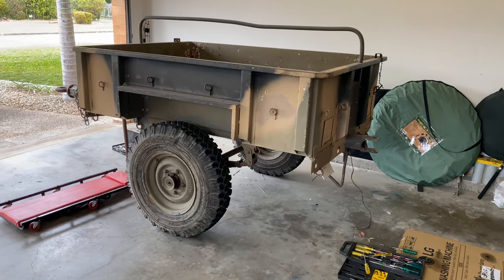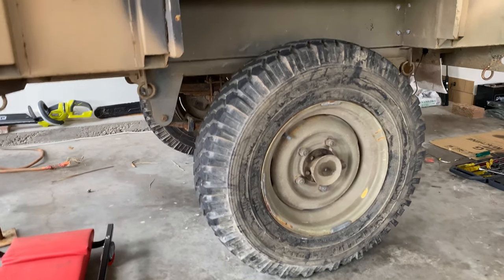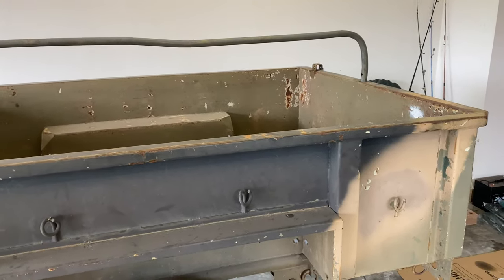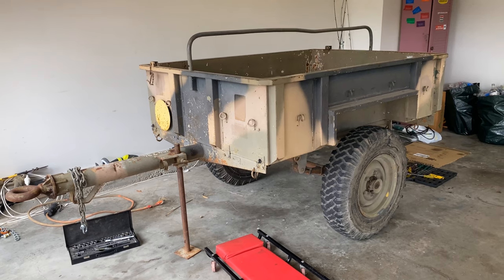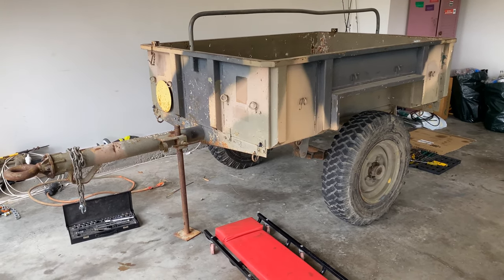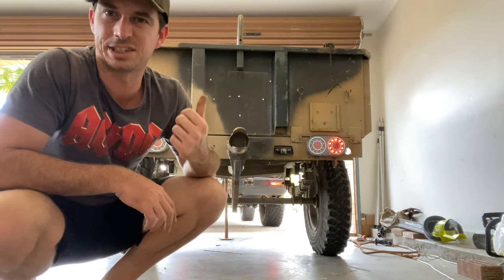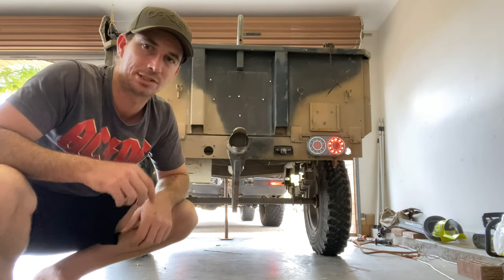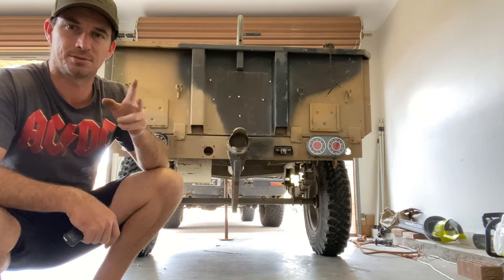Introducing Lt. Dan - The No. 5 Army Trailer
G’day!

In today’s video I’d like you to meet Lt. Dan. He’s an Australian No. 5 Army Trailer that I purchased earlier this year to set up as my serious off-road camper trailer.

I have some good plans with Lt. Dan, but for this video I’ll need to remove the NATO wiring and run a standard trailer wiring loom so that I can tow it on an EPIC 4wd trip the day after! I’m also installing a set of Oz LED lights on the trailer today.

Cheers
Keithy